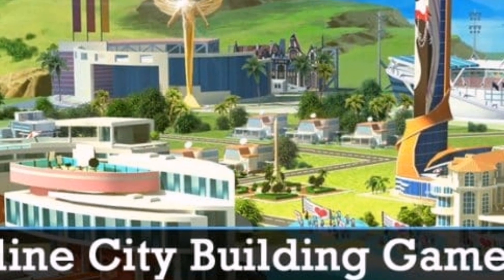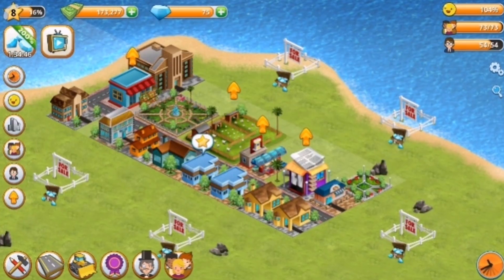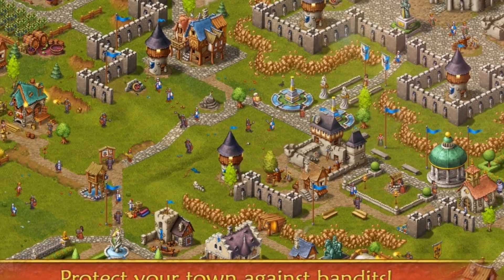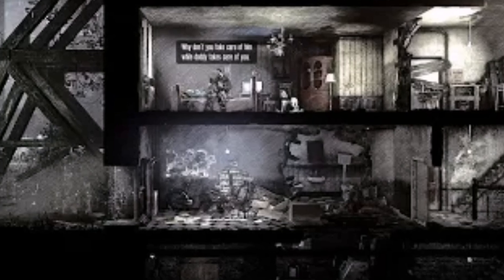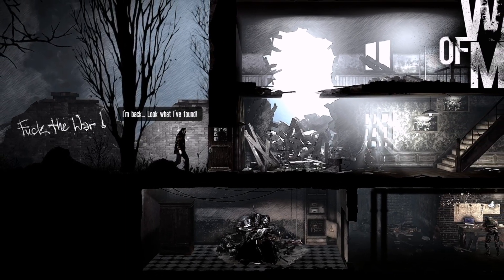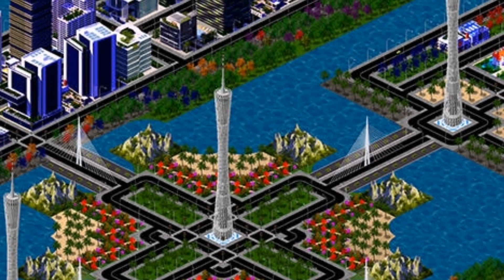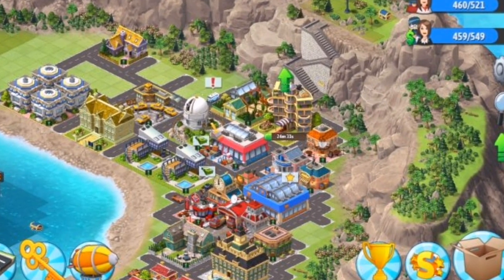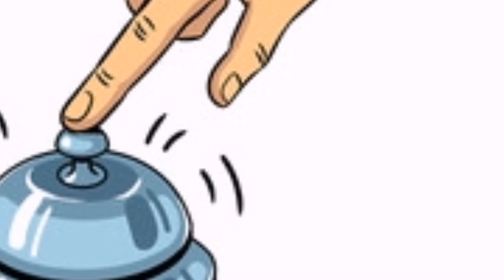Best Top 5 Offline City Building Games For Android 2019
Top 5 Best Offline City Building Games For Android 2019